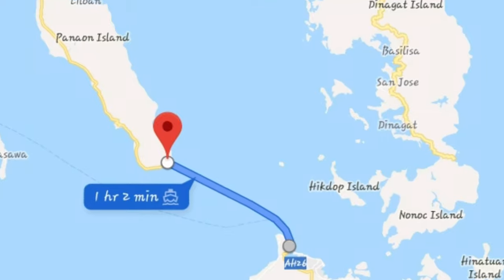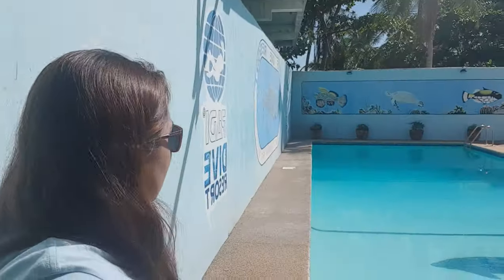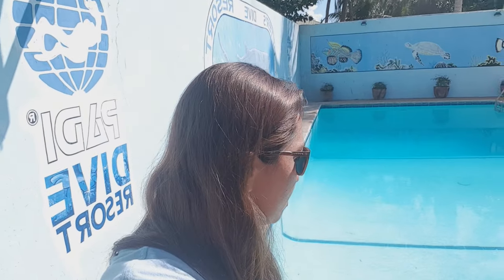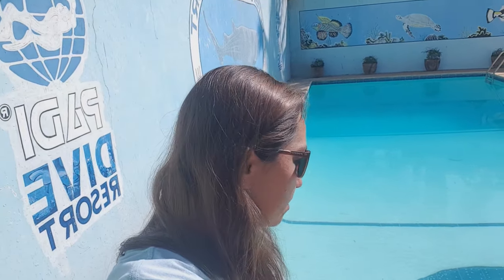Becoming a scuba diver (open water)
SCUBA diving is sensual. To breathe underwater is one of the most fascinating and peculiar sensations imaginable. Breathing becomes a rhythmic melody of inhalations and exhalations. The cracks and pops of fish and crustaceans harmonize with the rhythmic chiming of the bubbles as you exhale. Soon, lungs act as bellows, controlling your buoyancy as you achieve weightlessness. And, as in your dreams, you are flying. Combine these otherworldly stimuli and you surrender completely to the sanctuary of the underwater world.

My facebook account Melody Faith
My instagram itsmelodyfaith
My Twitter Melodia Faith